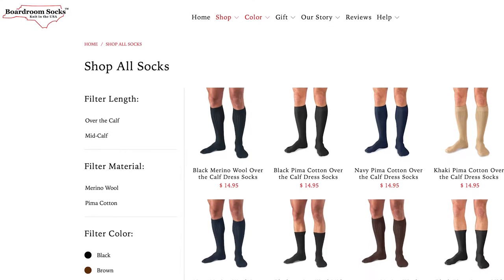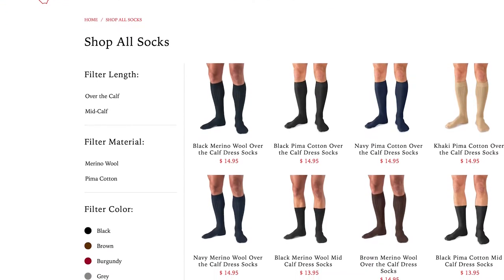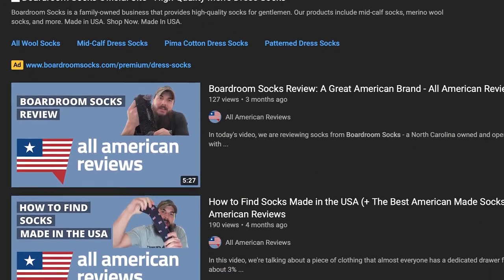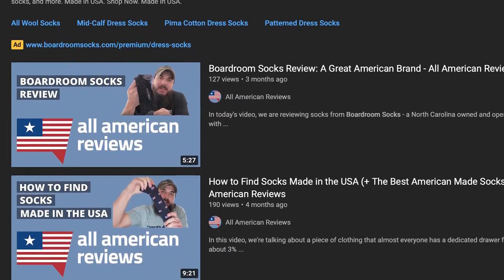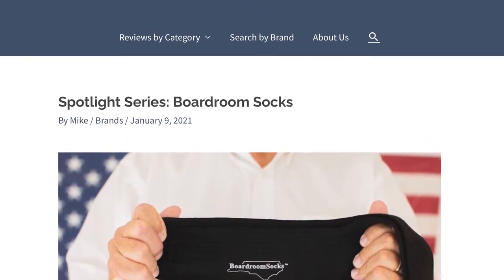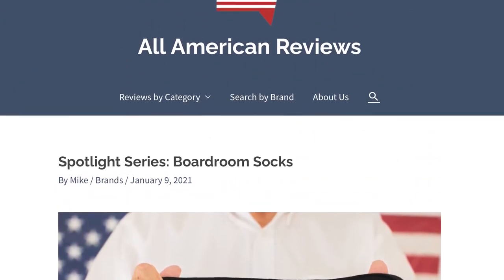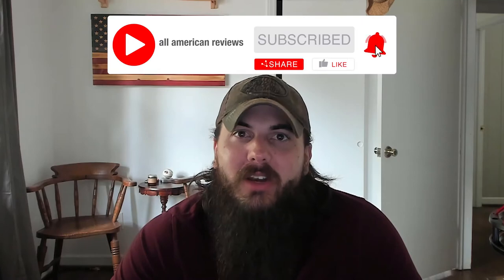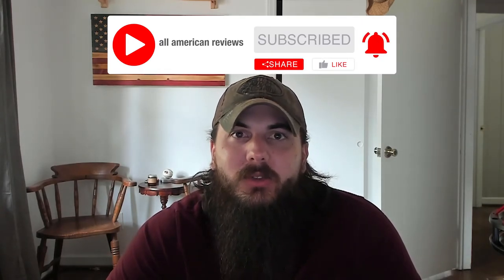All American Reviews Giveaway - Day 3! Win a Boardroom Socks Multi-Pack (+ Bonus Gift From Me)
Welcome to Day 3 of our weeklong All American Reviews Giveaway! Today, we are giving away multi-pack from Boardroom Socks, one of our favorite sock brands made in the USA - choose 3 pairs of any style you want! The kicker? We're throwing in two pairs of Lily Trotters compression socks for the winner too. Head over to our giveaway page for all the details on how to enter

And remember, you can submit multiple entries each day, so you have a lot of chances to win!